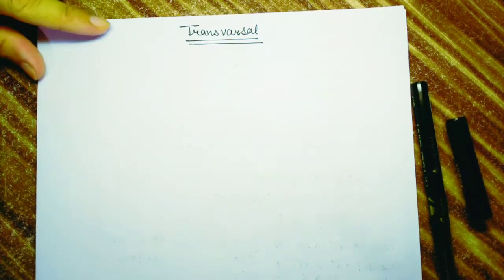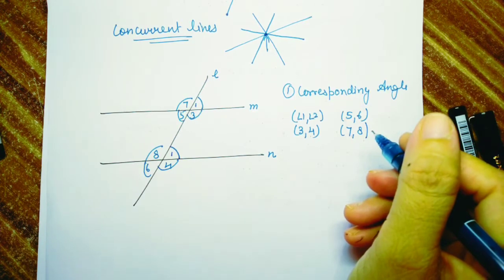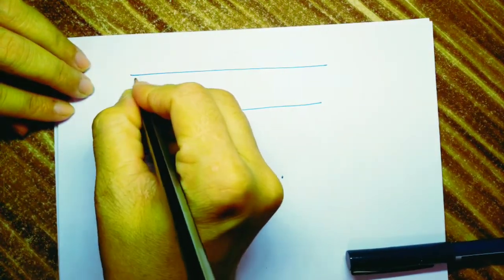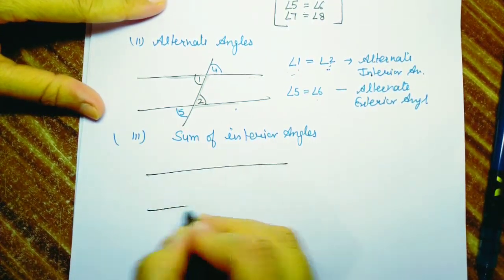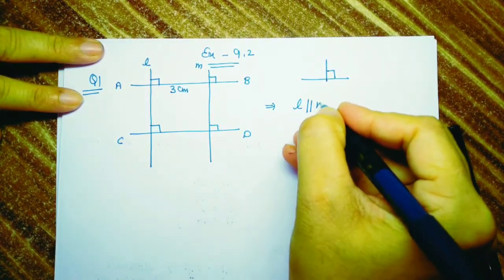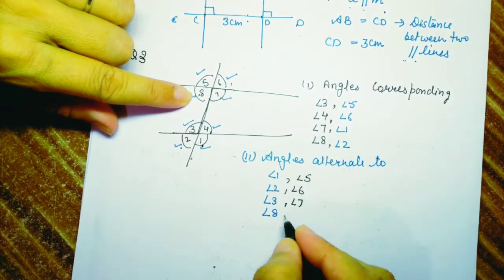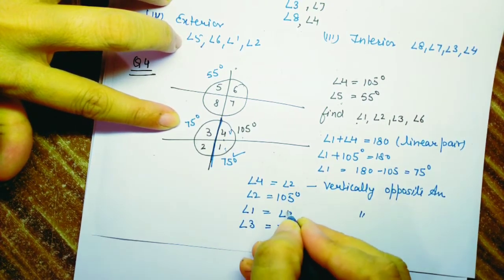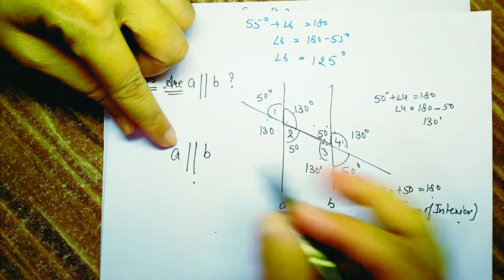Transversal Line and Angles Based on it Class 7